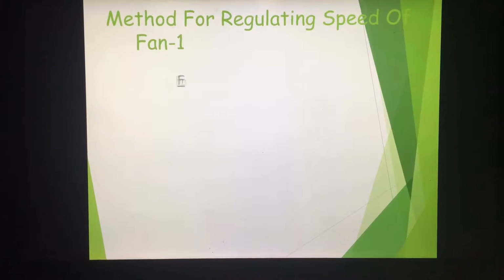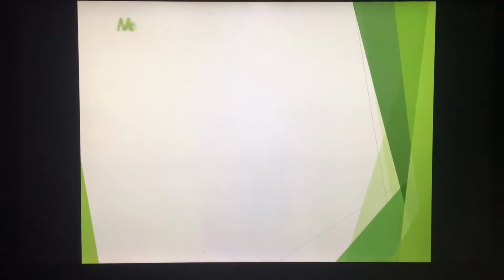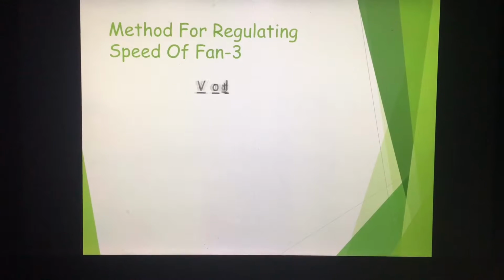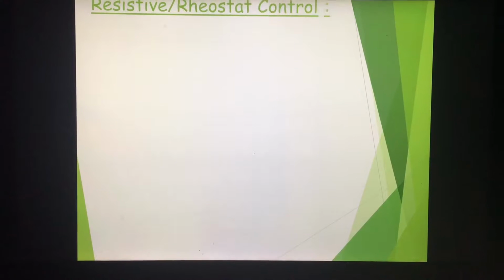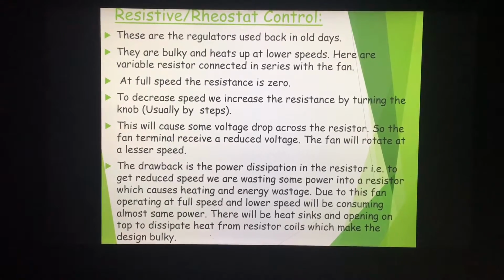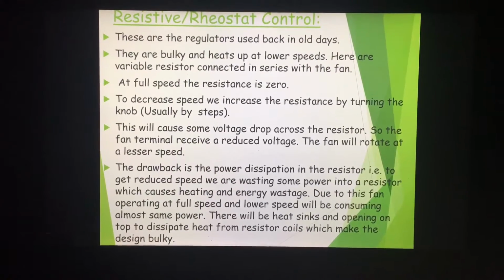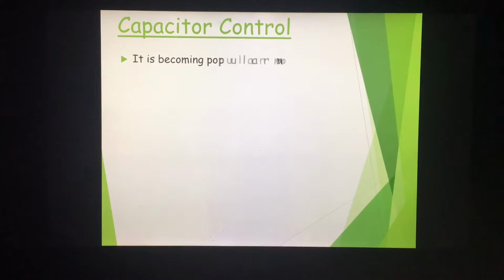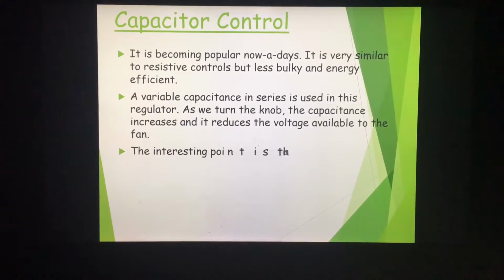ELL100 ASSIGNMENT ON FAN REGULATOR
Made by:
Shivam Kartikeyan Atal - 2016CE10283
Dhruv Kawat - 2016EE10479
Gaurav Chaudhary - 2016CE10287
Vishnu Bharat Chamakuri - 2016EE10447